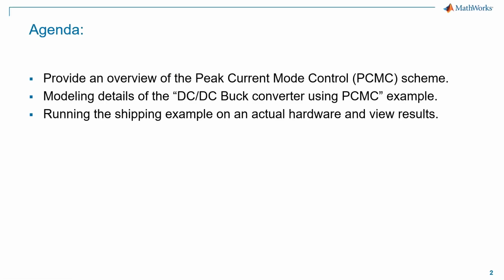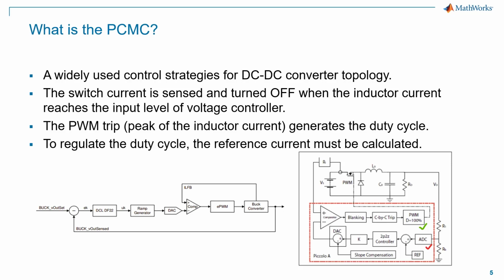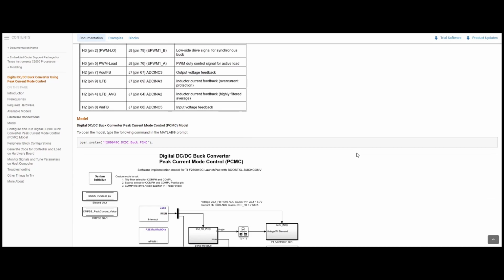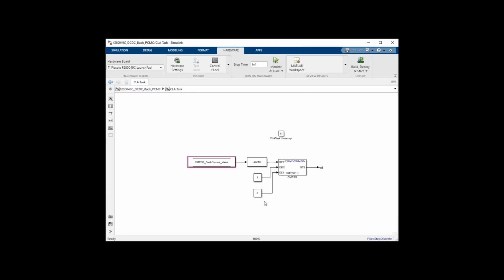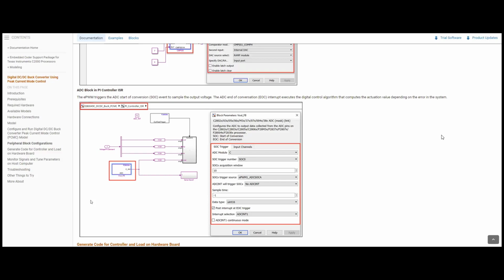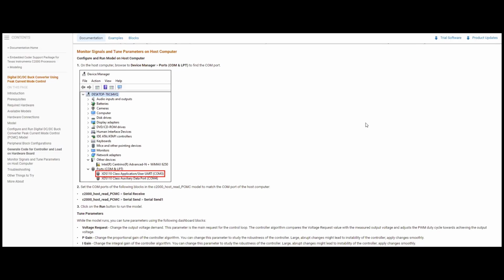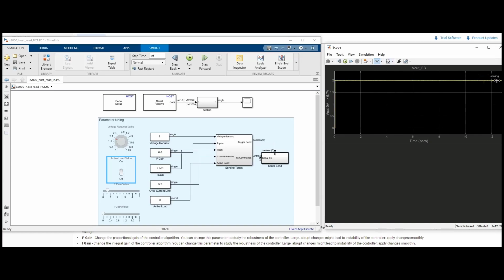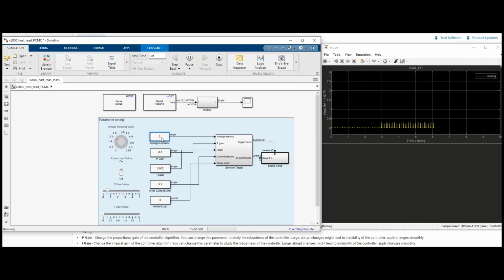Modeling Peak Current Mode Control using Embedded Coder TI C2000 Hardware Support Package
This video provides an overview of the Peak Current Mode Control (PCMC) scheme.
Modeling details of the “DC/DC Buck converter using PCMC” example.
Running the shipping example on actual hardware and view results.